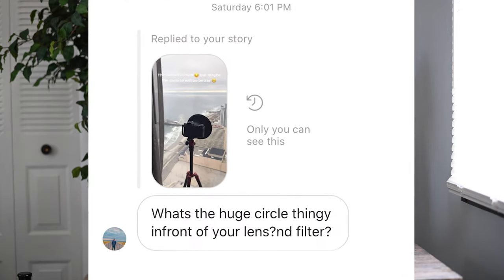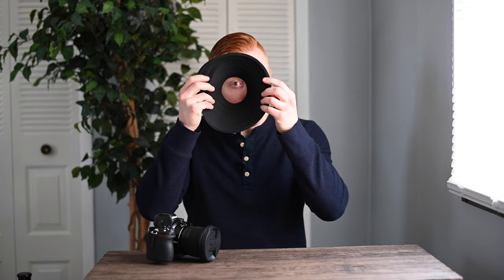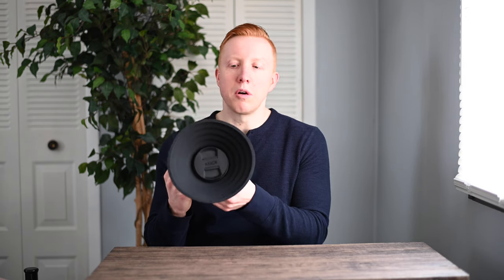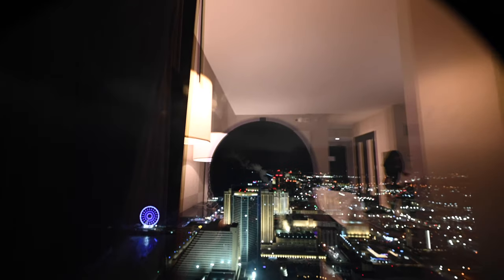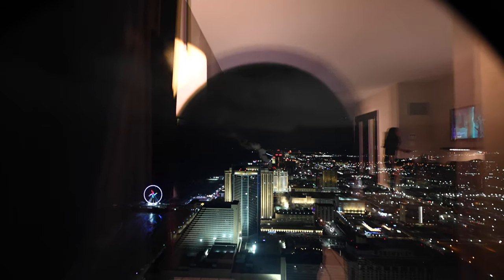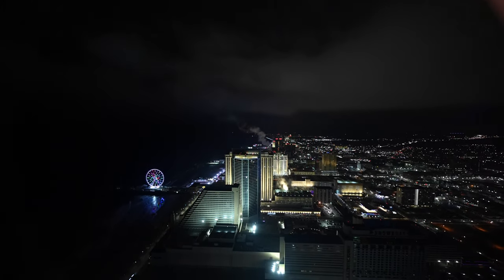Quick Tip: Ways to photograph through windows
Rubber Lens Hood